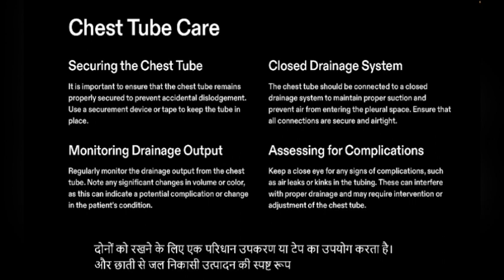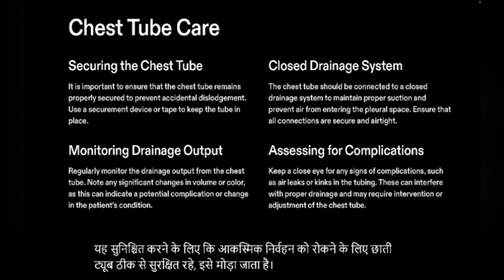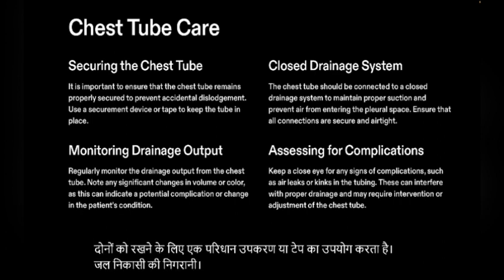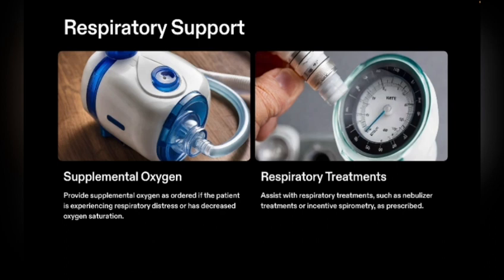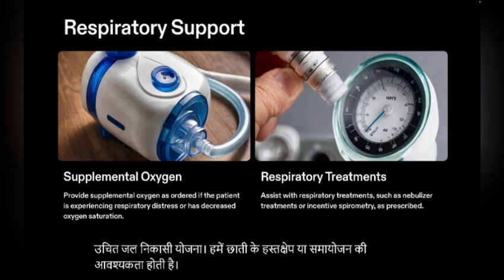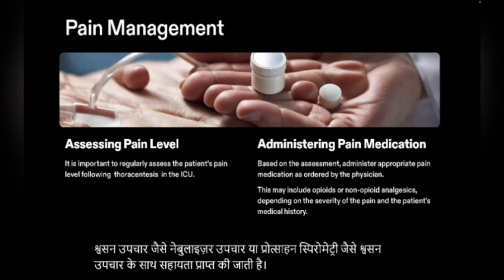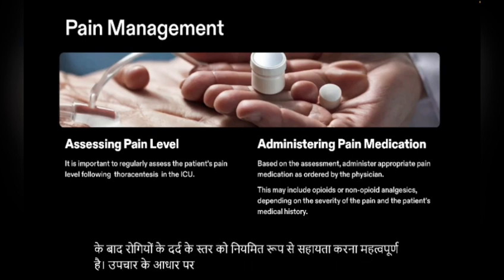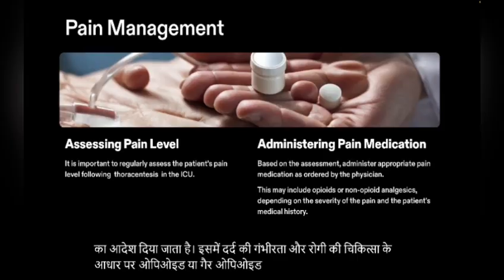ICU Nurses and Interview Questions & Answers- Part-3.1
. Nursing Management
. Nursing Management of a Thoracentesis Patient In ICU
. Nurse Interview
. ICU Nurses interview Questions and Answers
. Ireland Nurse Interview Questions and Answers
. Nursing interview

Linda P.S Interview Questions and Answers

Linda PS
From-Kerala(India).